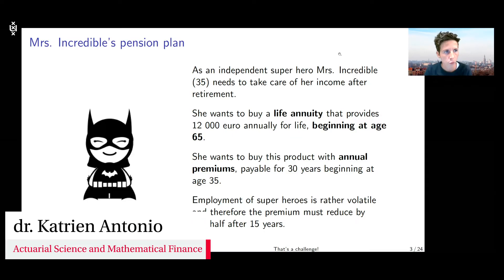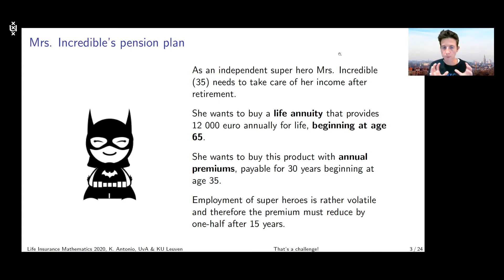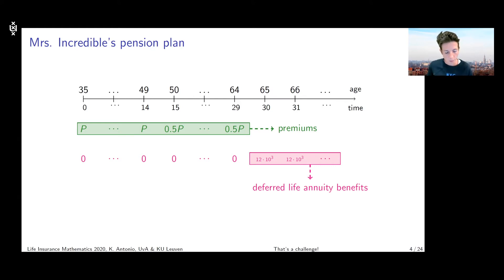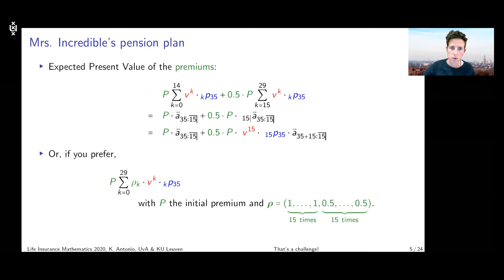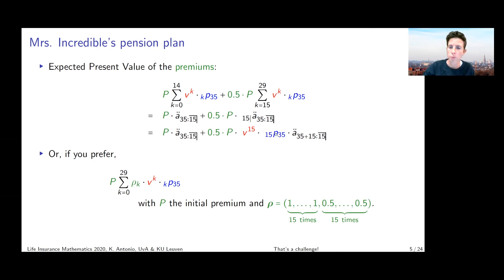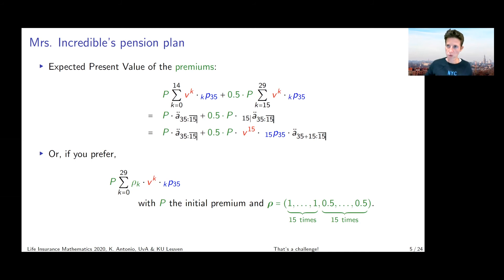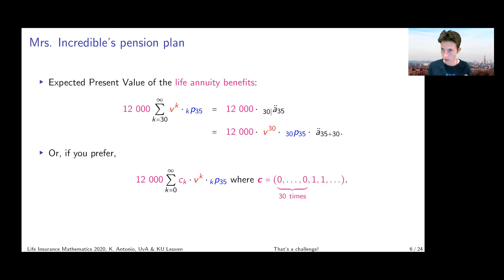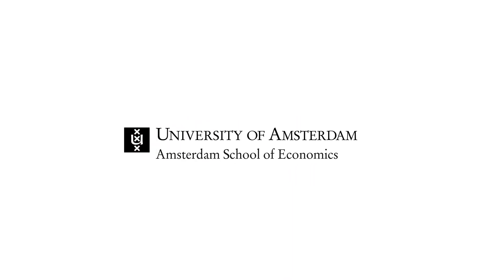Challenge on actuarial equivalence